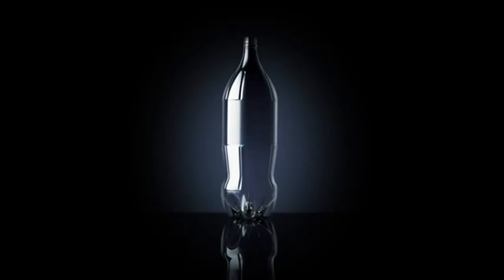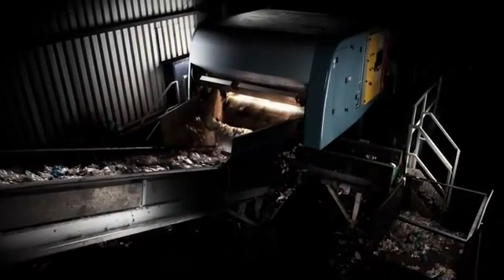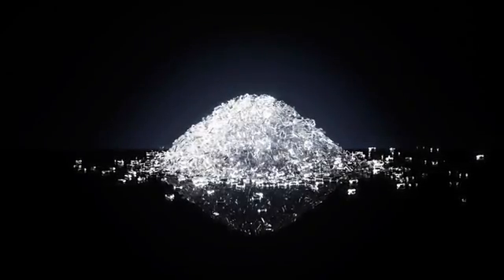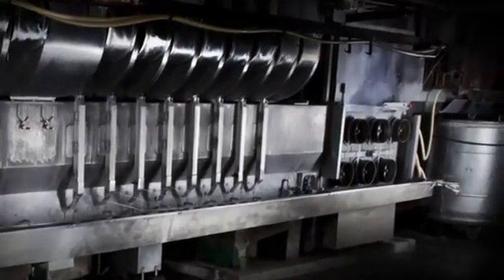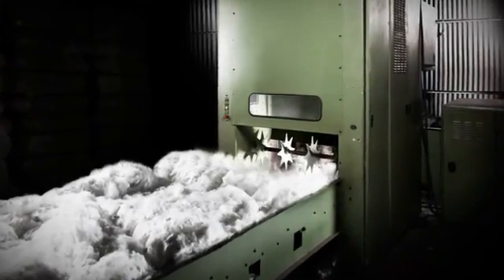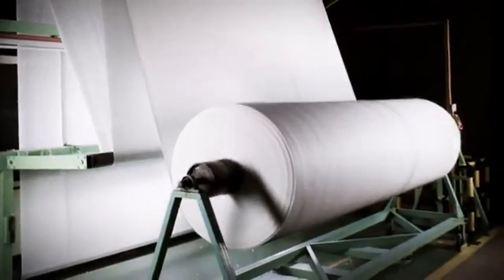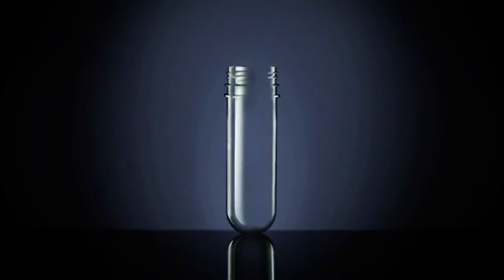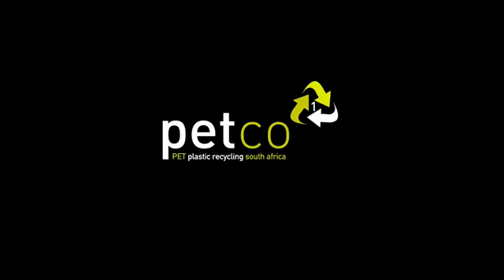The story of PET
PET is the plastic commonly used in the production of water and soft drink bottles. It's a very sophisticated polymer that, after being used as packaging, can be recycled into many new products, from insulation to fibre fill for duvets, and even back into food grade packaging.

Along the way, it helps create thousands of income opportunities, adds to domestic economic growth, reduces our reliance on virgin PET and, most importantly, diverts hundreds of thousands of bottles destined for landfill saving 1.5 tons of carbon for every 1 ton of PET recycled.

Here's what it goes through to be recycled.